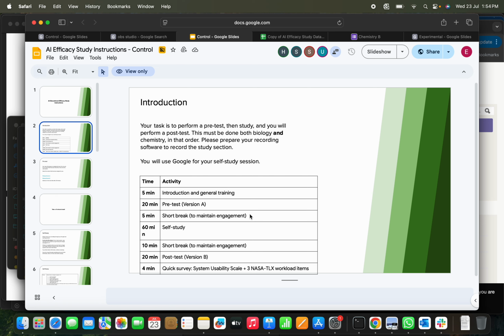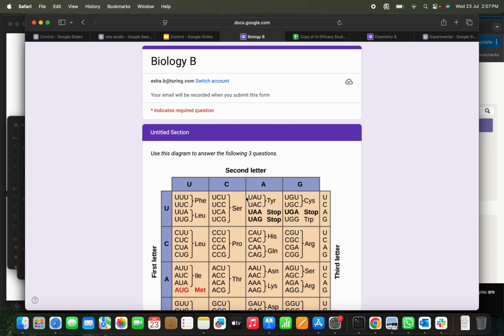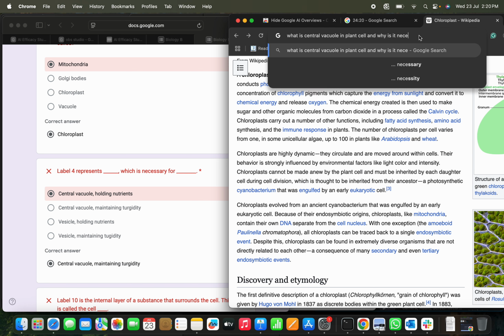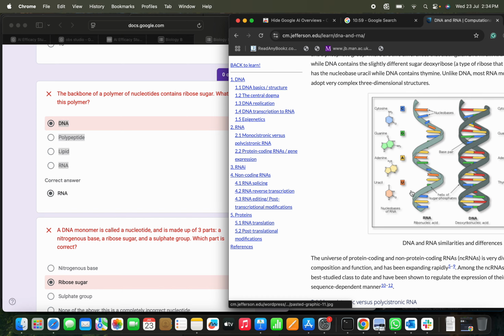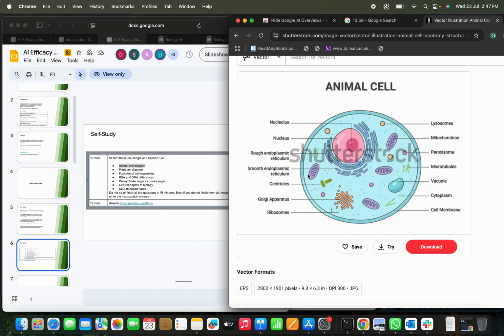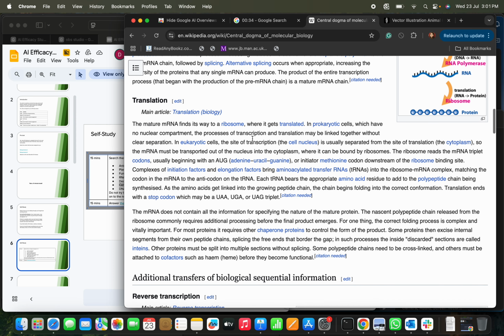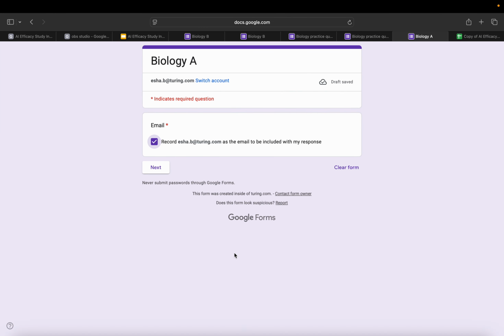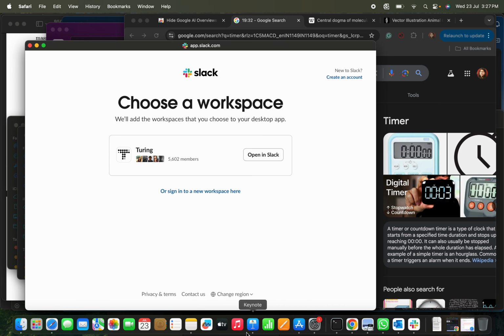Screen Recording 2025 07 23 at 1 54 08 PM